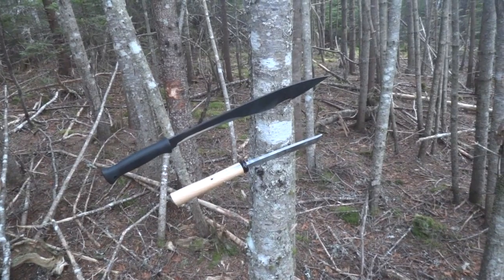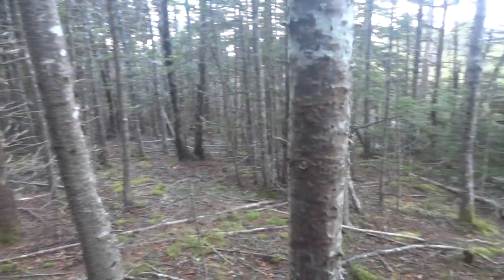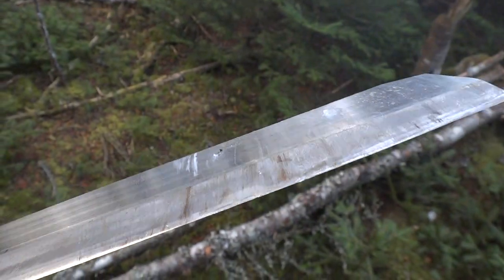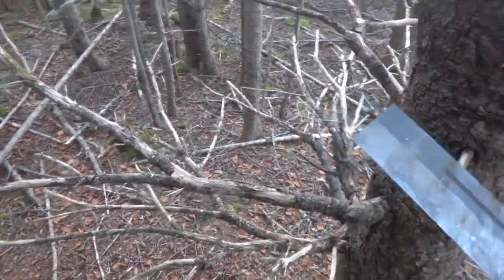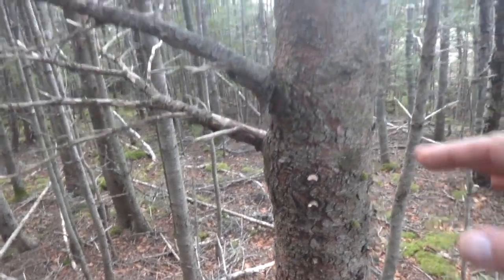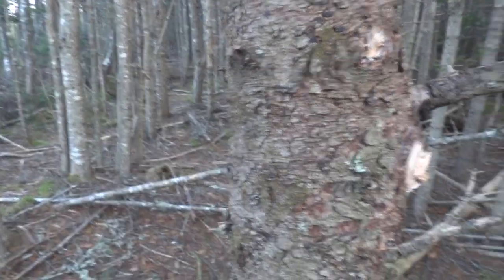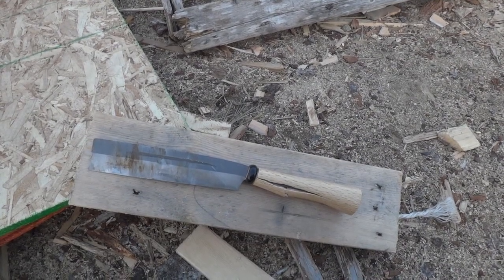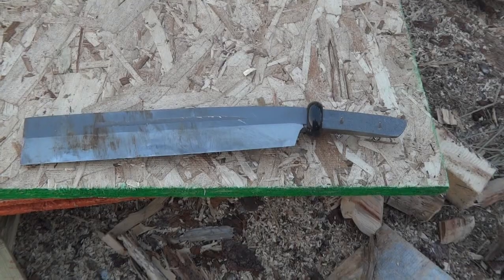Japanese Garden Machete - limbing, felling, and bucking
The intent of this outing was to compare the performance of the Garden Machete to the Magnum Kukri Machete from Cold Steel, mainly on limbing but also some light bucking.

However a bit of a surprise early on lead to the work being halted fairly quickly due to a drastic handle failure on the Garden Machete.

Closer examination of the tang after the handle was removed also shows a significant crack penetrating into the spine and progressing along the spine in front of the tang.

However useful information was gathered about the cutting and chopping performance of both blades and some confirmation on the expected durability of the chisel grind when used properly and improperly.

The initial dent/turn in the edge is 0.020" thick at its deepest and 0.1" wide, fairly deep for a chopping dent especially this with amount of steel (30 degrees inclusive). Again this was caused by a chisel ground out cut which is problematic for chisel ground blades on wood.